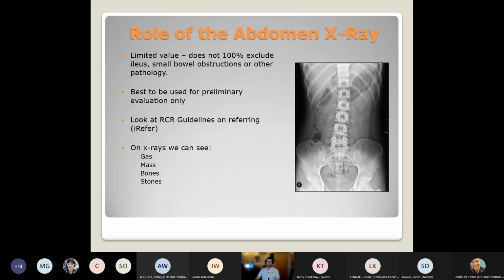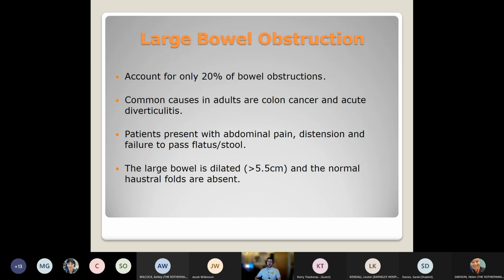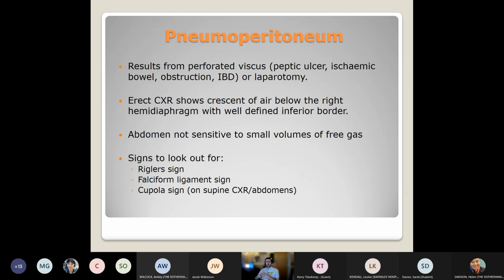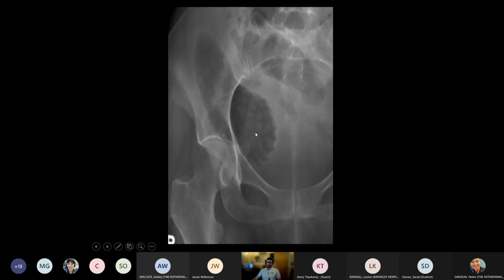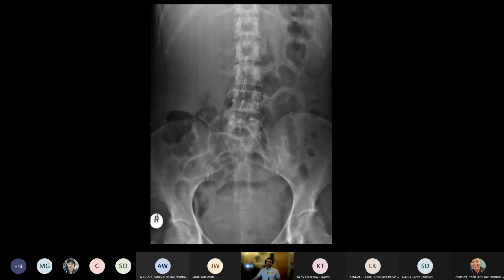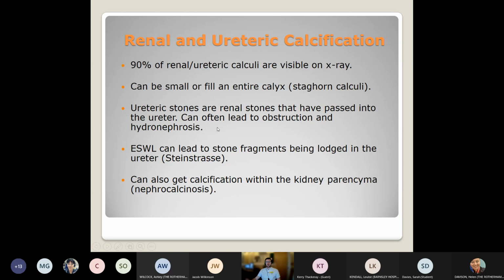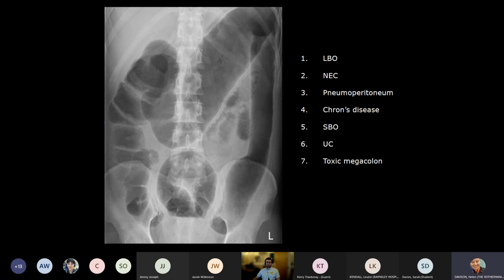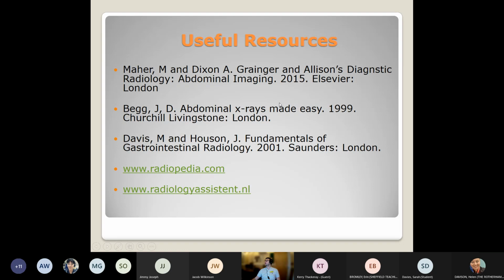ACP VTP Abdominal X Ray Interpretation